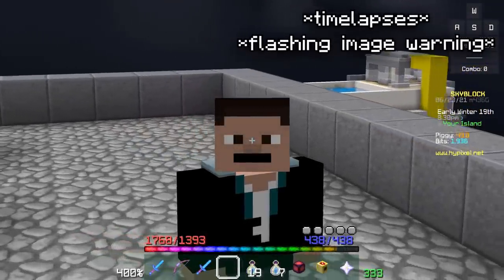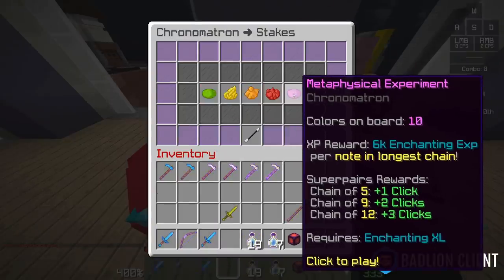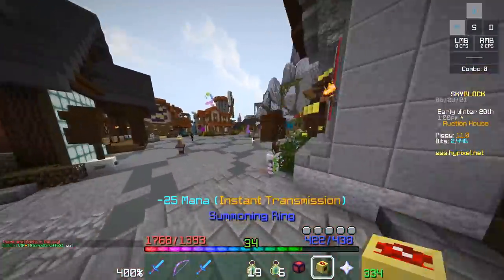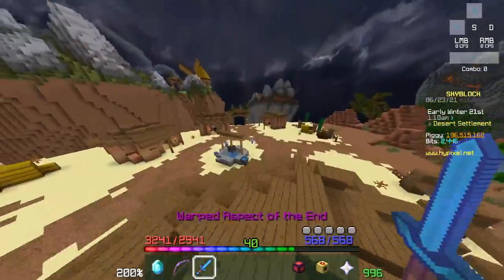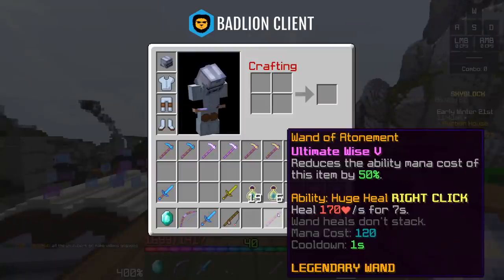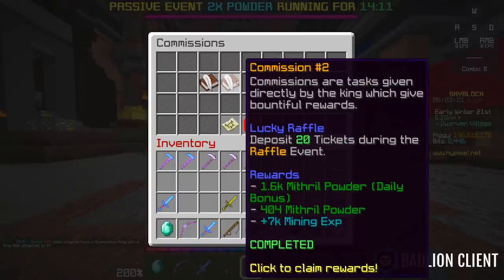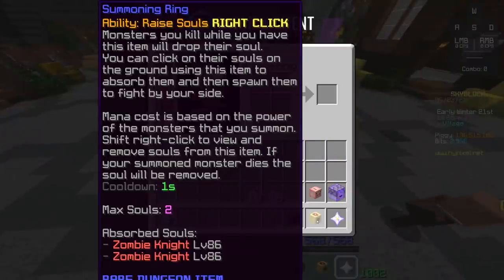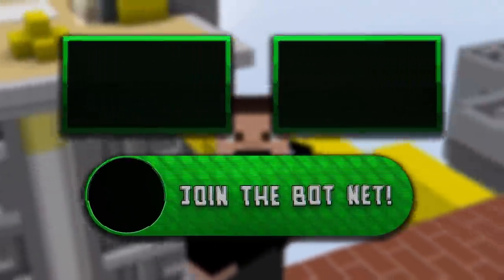25 Hypixel SkyBlock tips that you didn't know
Welcome back to another Hypixel SkyBlock Tutorial! In this one, I highlight 25 lesser known mechanics in the game that can help you survive and thrive!